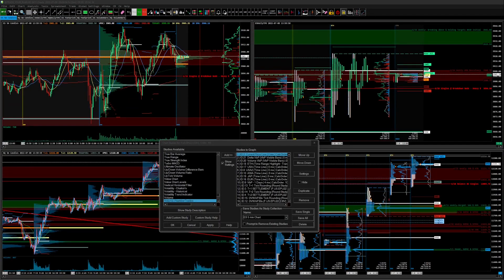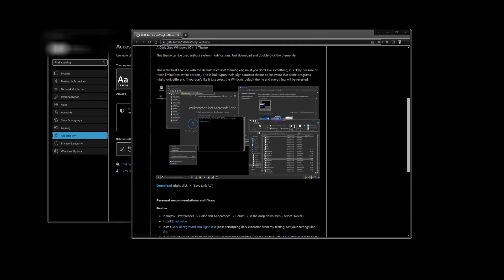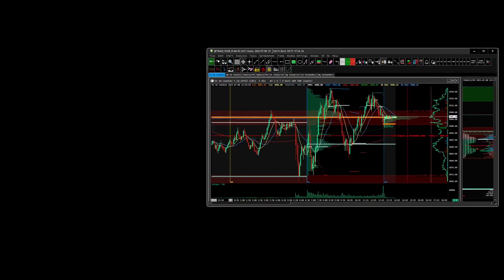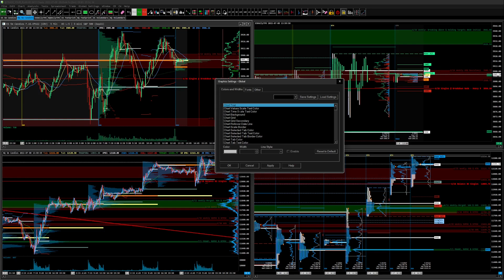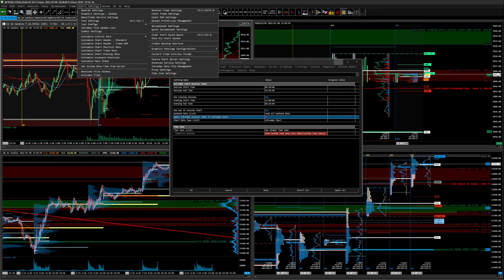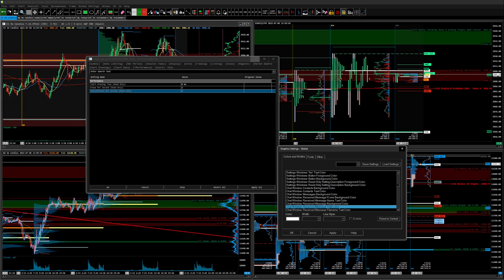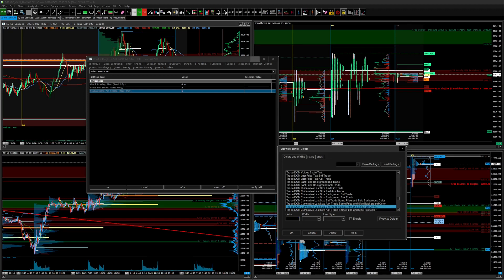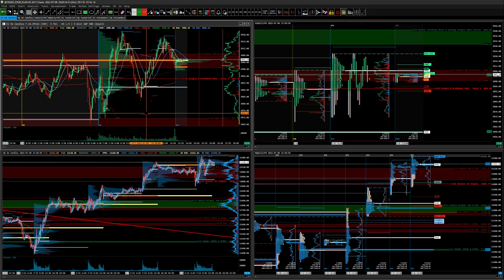How to Install Dark Theme in Windows 11 for Sierra Chart (2022)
It costs you nothing, and it helps keep these Sierra Chart based YouTube videos coming! Thank you!!!

The Trade_Your_Plan YouTube channel has trading videos about Orderflow, Market Profile, Volume Profile, Footprint (Number Bars), Classical Charting Patterns, and Price Action.